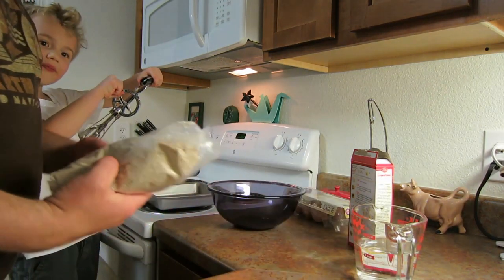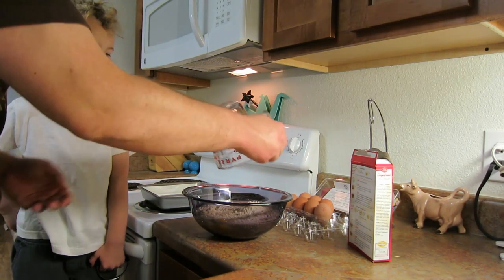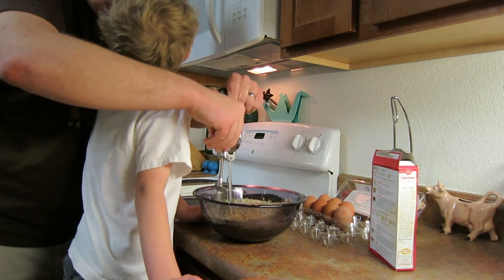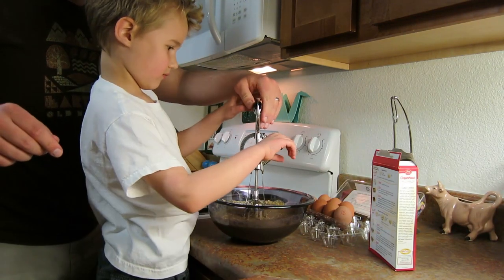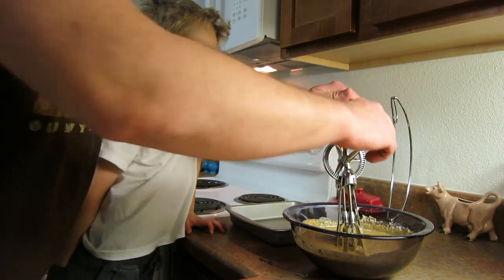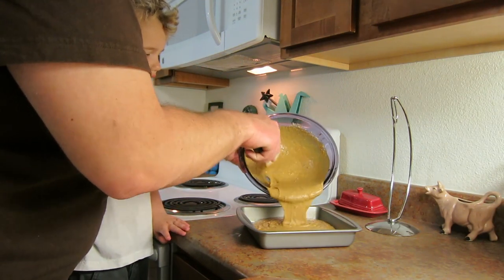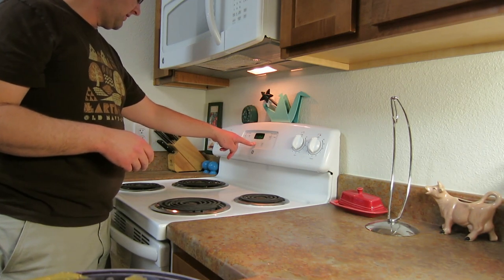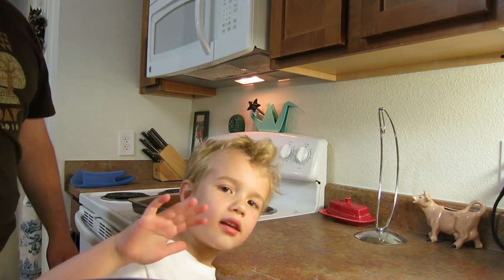Gingerbread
Noah and Matt making gingerbread from a mix.